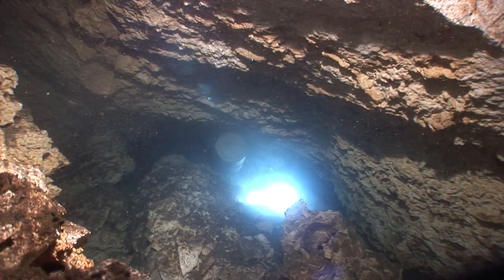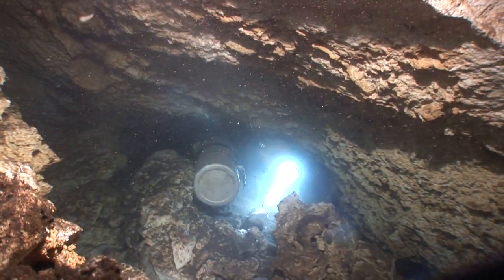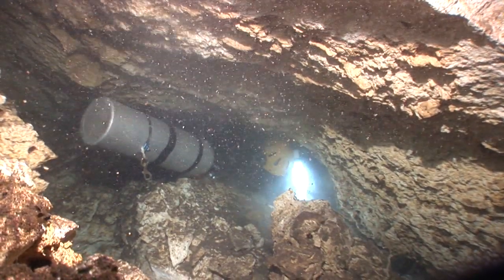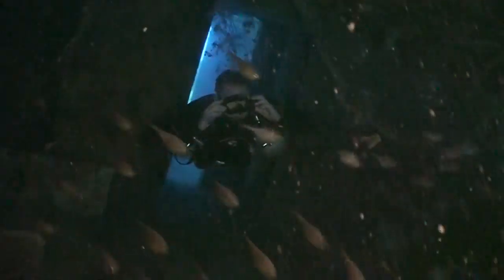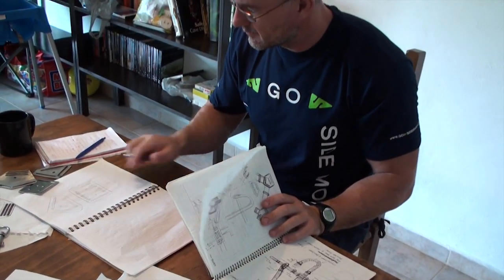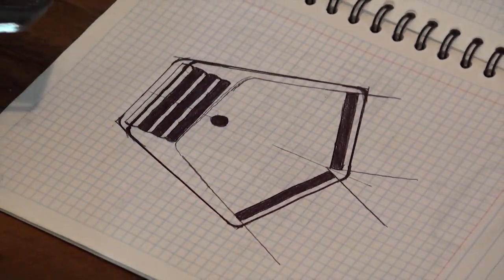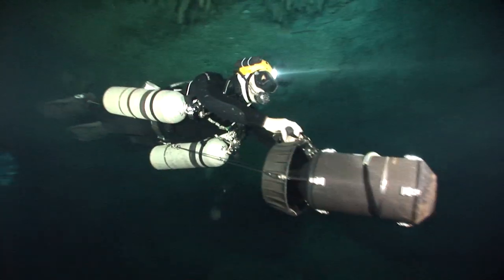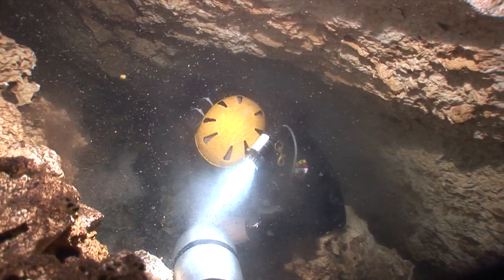Equipment Configuration - Episode 4 of a series of interviews with Steve Bogaerts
Steve Bogaerts talks about Side Mount rigs and equipment setups.